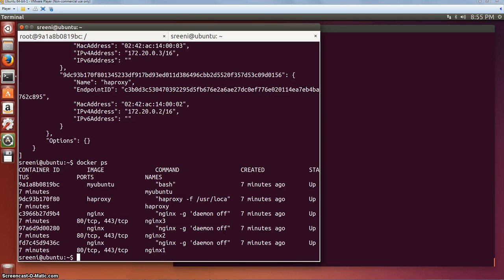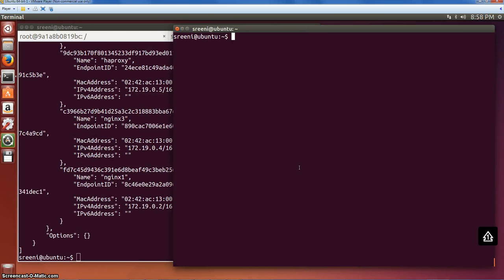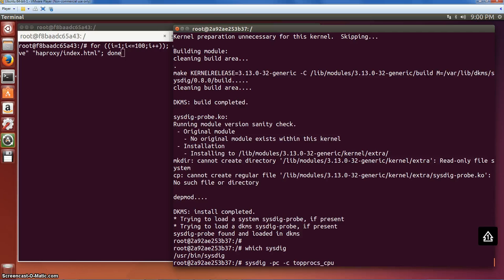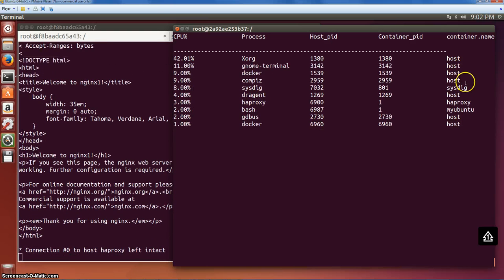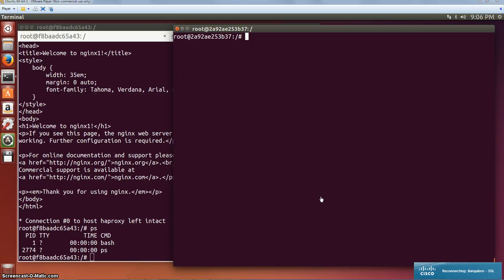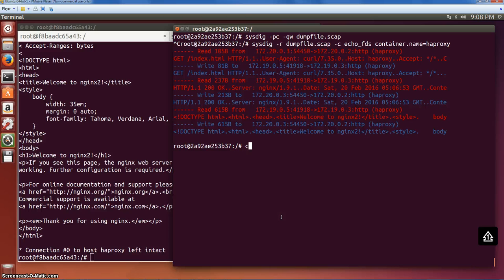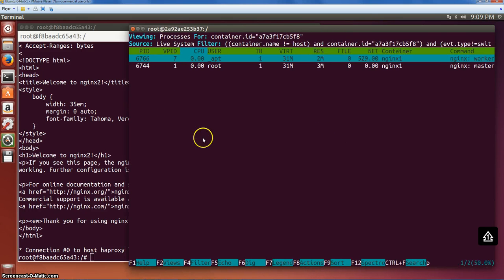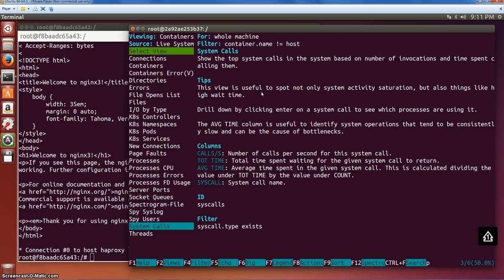sysdig and csysdig demo with multi-container Docker application